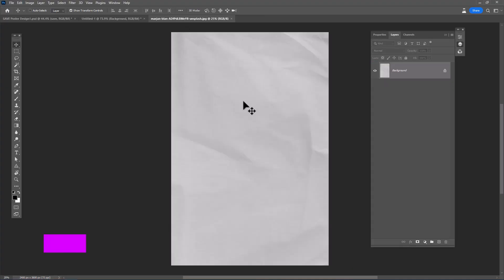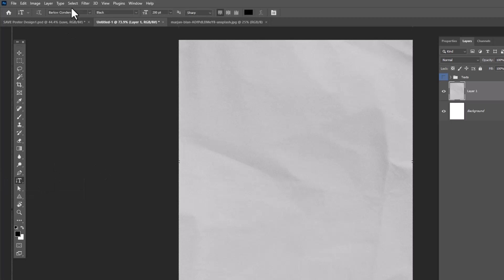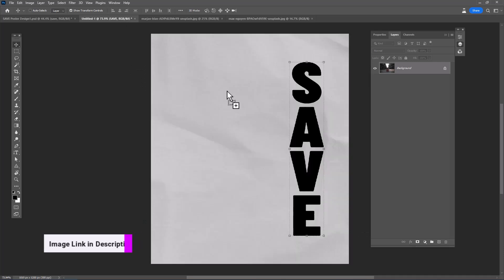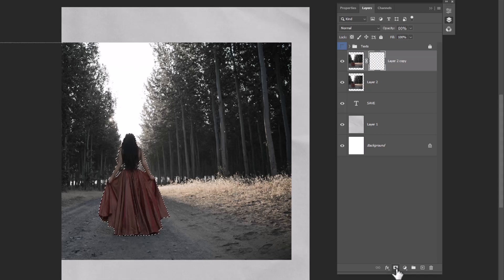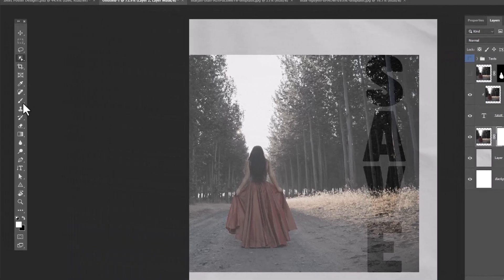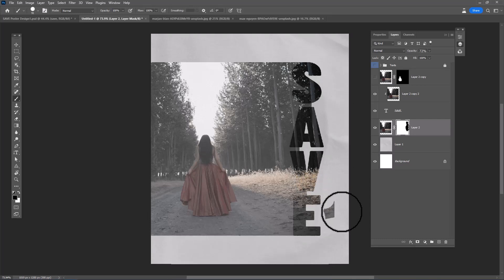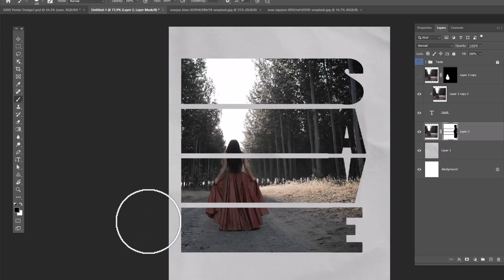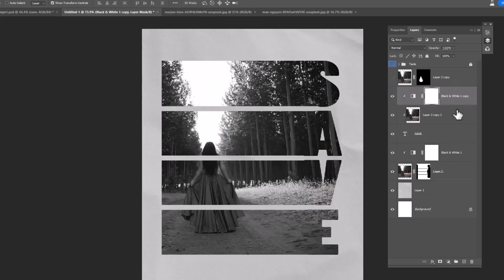How to Make Creative Poster in Photoshop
Make a creative poster Design using Adobe Photoshop in Just 2 minutes